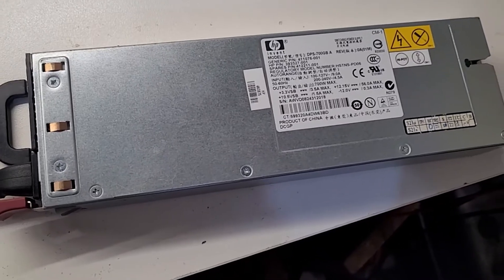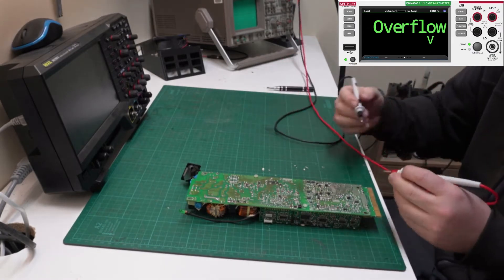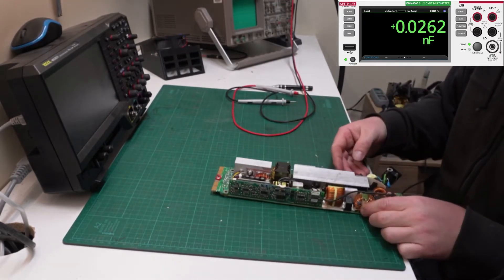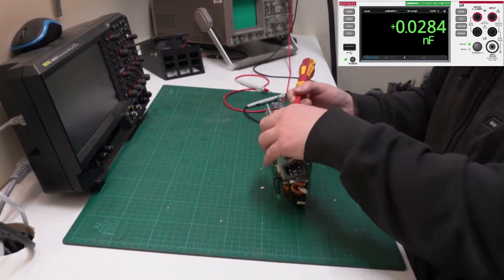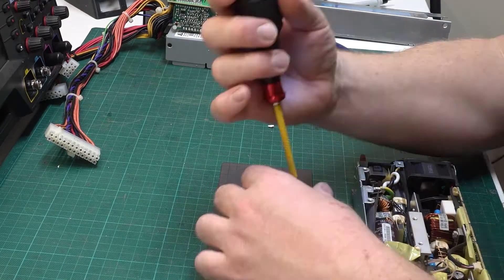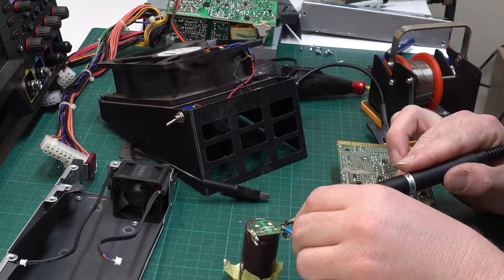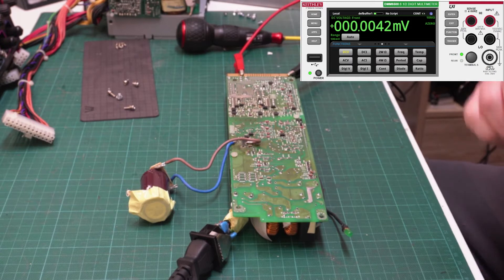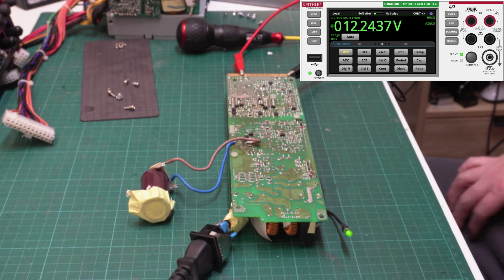HP Power Supply Repair - Can we fix it?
Trying to get a faulty HP server power supply going again for use as a bench power supply
This video is just the fault finding process. Replacement parts might be in another video later on?
DPS-700GB